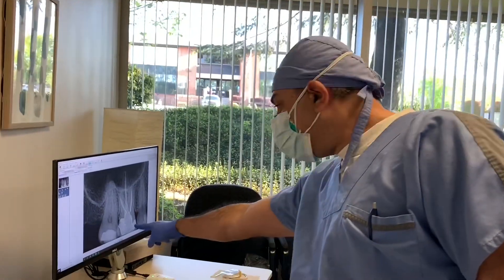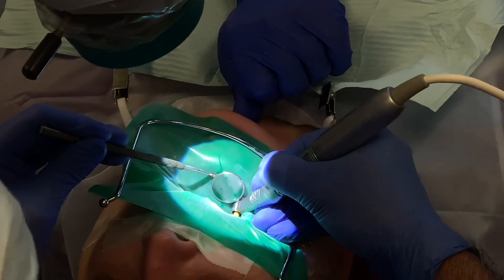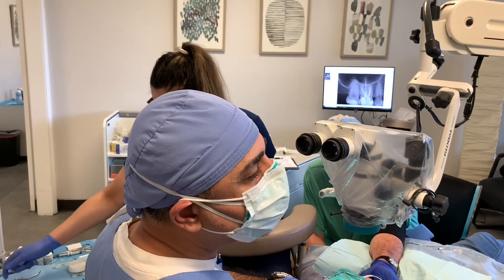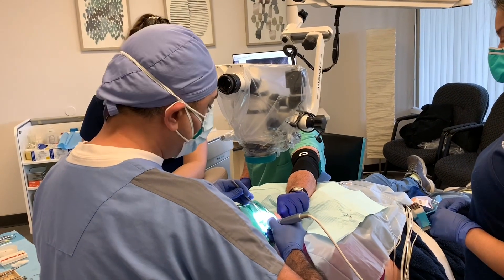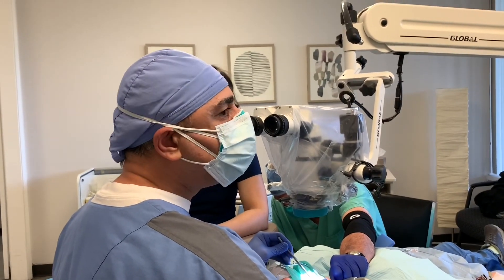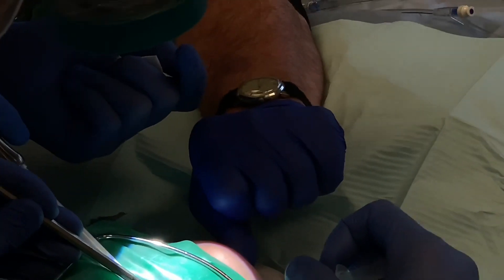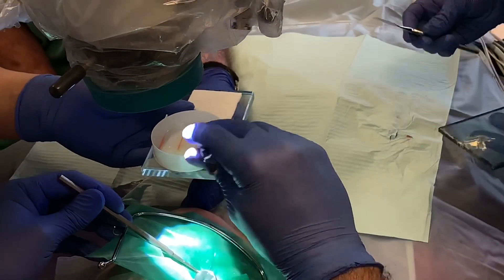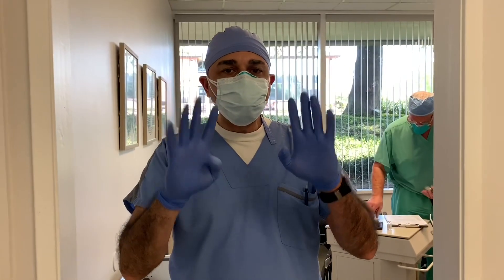Root canal therapy of tooth #2 from start to finish!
In this video I will go over every step of endodontic treatment from start to finish. We did this RCT in 25 minutes from start to finish!